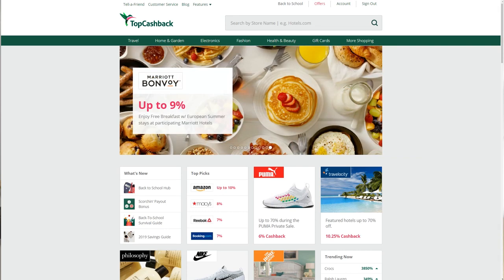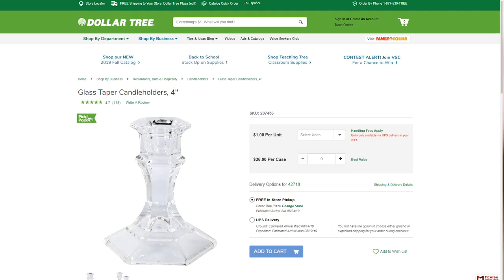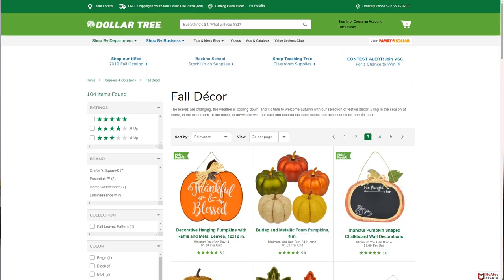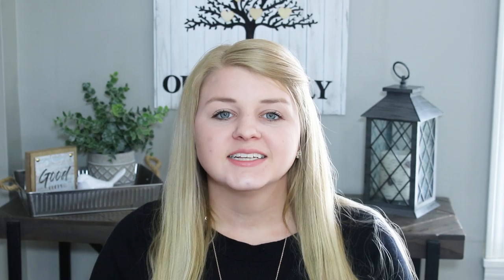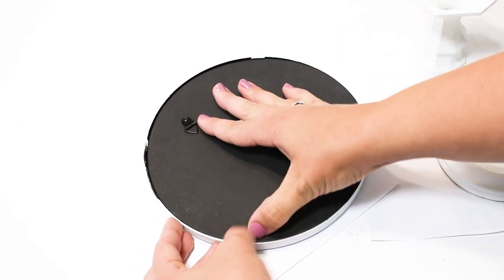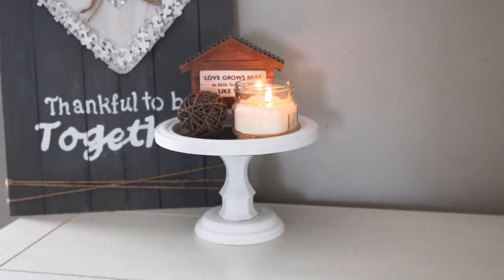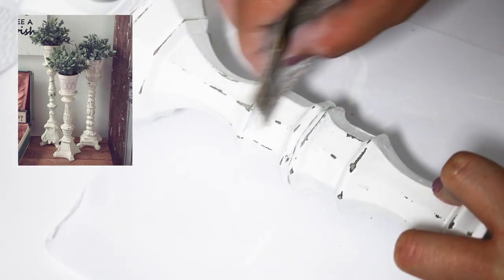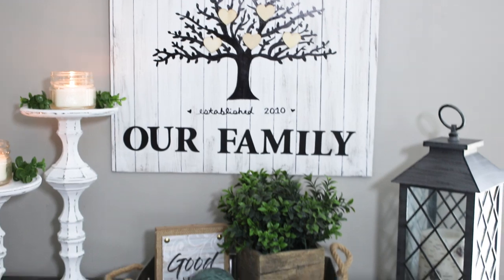DIY Farmhouse Candle Holders | DIY Farmhouse Dollar Tree Home Decor Ideas | Krafts by Katelyn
GET PAID TO SHOP AT YOUR FAVORITE STORES:
Get a $10 sign-up bonus when you spend your first $25 using TopCashback with this This offer will expire on September 12th, 2019.
Thank you TOPCASHBACK for sponsoring this video and supporting my channel!

  What I use to film